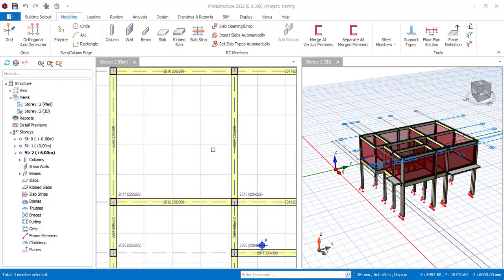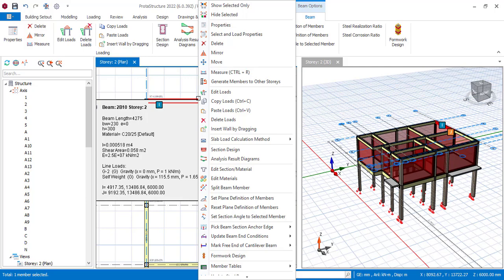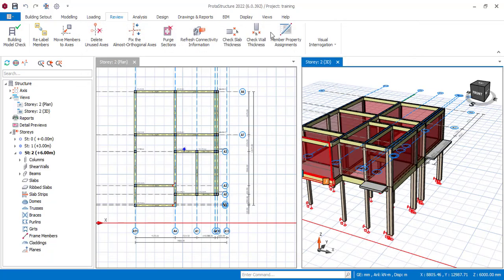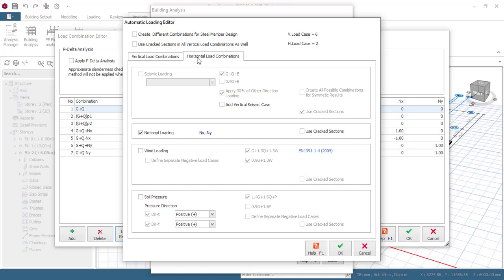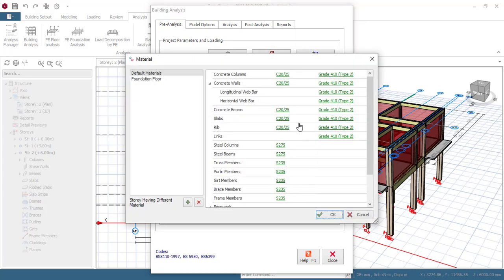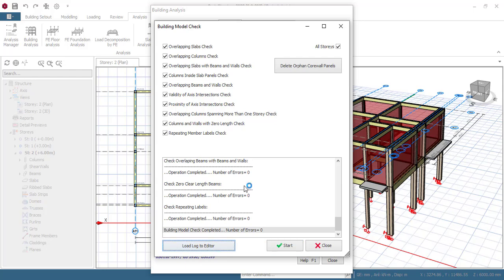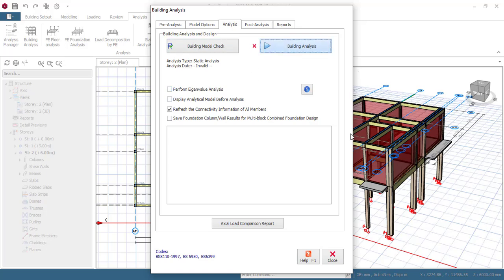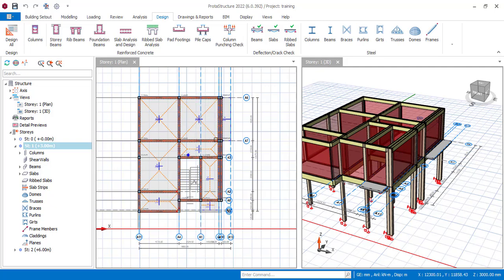ProtaStructure Masterclass Episode 6